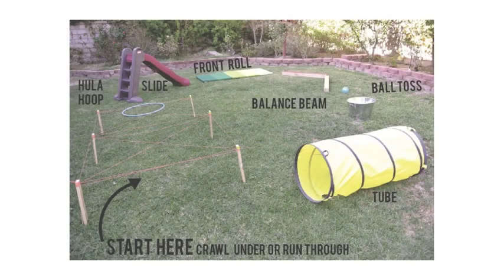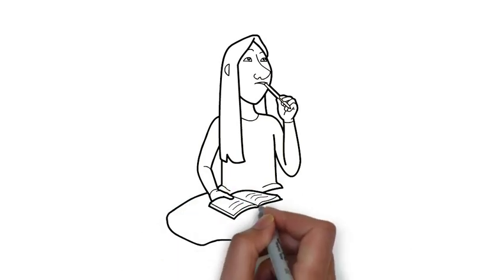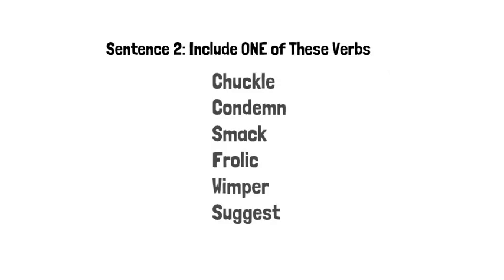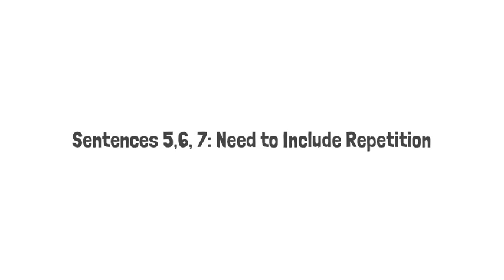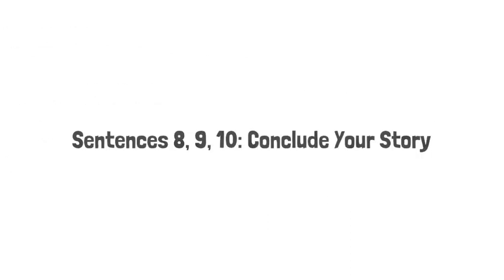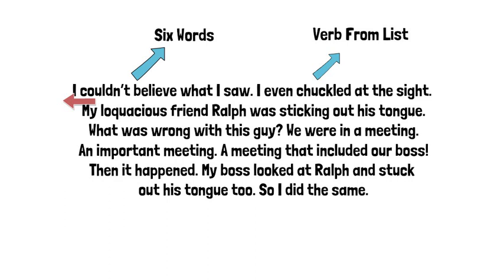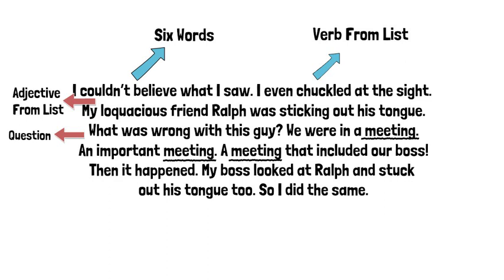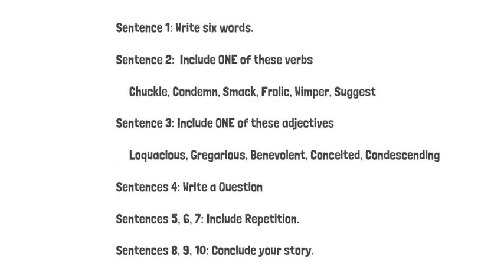Creative Writing OBSTACLE COURSE!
Here is a creative writing challenge! Worksheet comes with a QR code just in case students need further clarification. I have included this activity in the emergency sub folder. Try it out!

Hello and welcome to a writing obstacle course. Your mission is to write a real or imagined story about anything you choose, however you will be given obstacles to overcome.

Sentence 1: Write six words.
Sentence 2:  Include ONE of these verbs.
Chuckle, Condemn, Smack, Frolic, Wimper, Suggest
Sentence 3: Include ONE of these adjectives.
Loquacious, Gregarious, Benevolent, Conceited, Condescending
Sentences 4: Write a Question
Sentences 5, 6, 7: Include Repetition.
Sentences 8, 9, 10: Conclude your story.

Example Story:

I couldn’t believe what I saw. I even chuckled at the sight. My loquacious friend Ralph was sticking out his tongue. What was wrong with this guy? We were in a meeting. An important meeting. A meeting that included our boss! Then it happened. My boss looked at Ralph and stuck out his tongue too. So I did the same.

👉Tolentino Teaching Merch